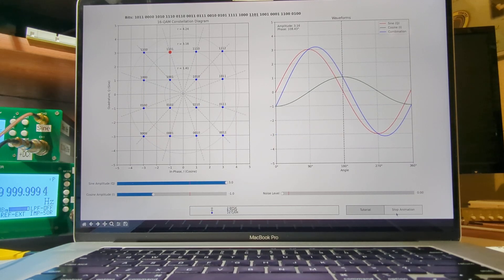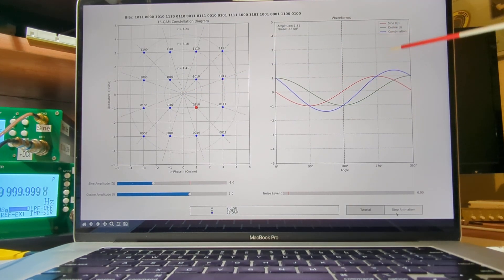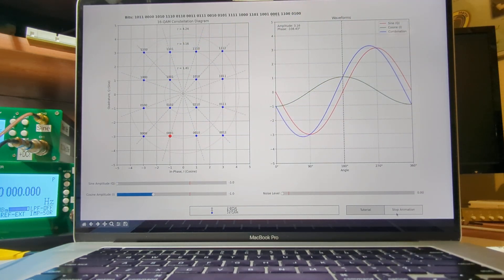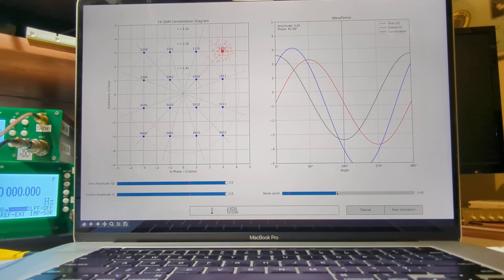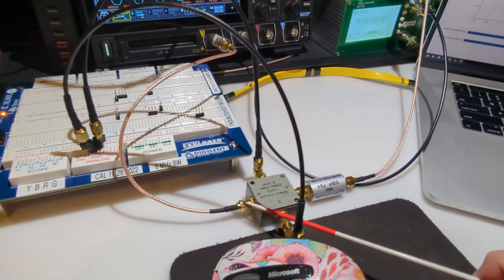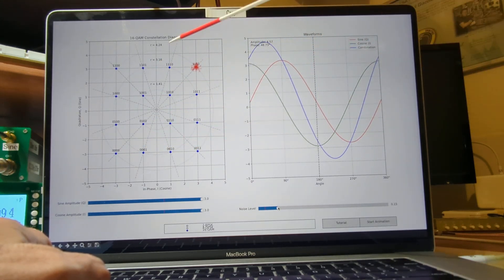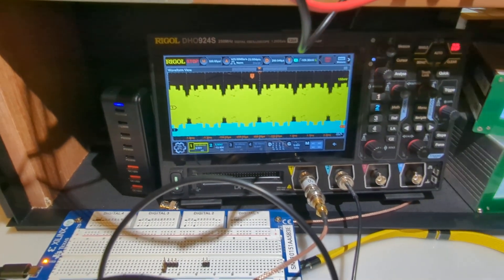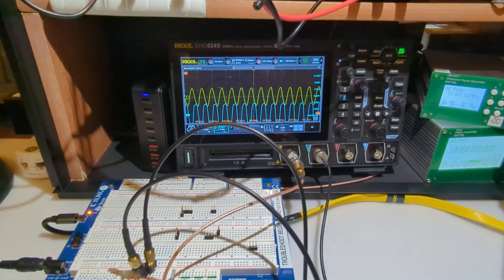16-QAM python simulation and hardware demo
A python simulation and a hardware demonstration of 16-QAM (Quadrature amplitude modulation). The hardware demo shown towards the end uses a Mini-Circuits I&Q Modulator (ZFMIQ-70ML).
Here is a link to the python code